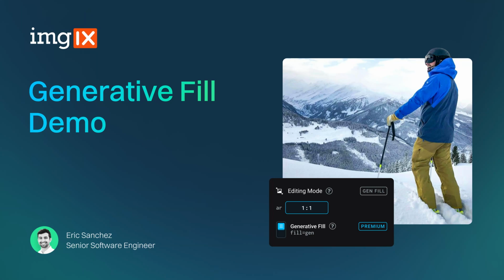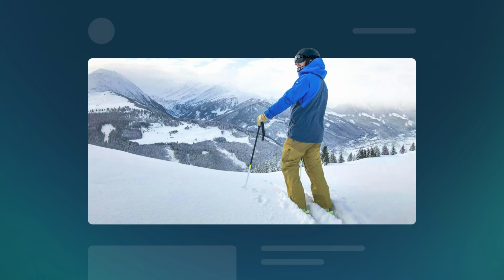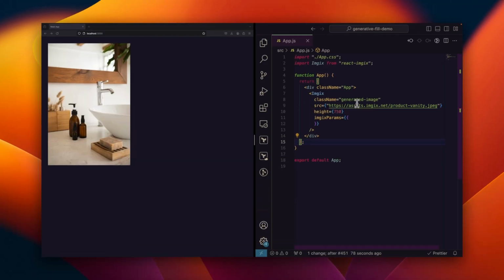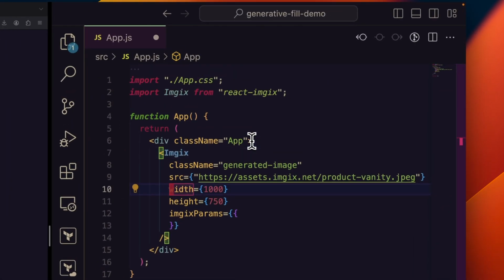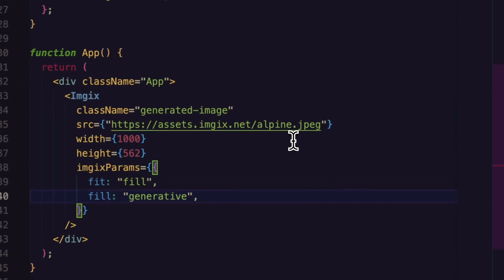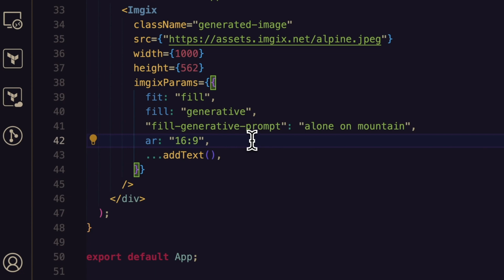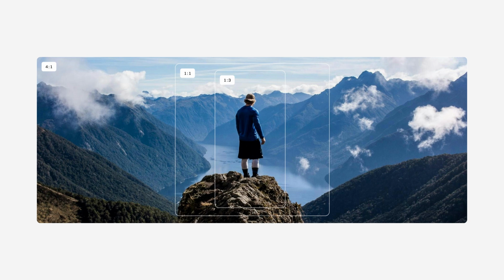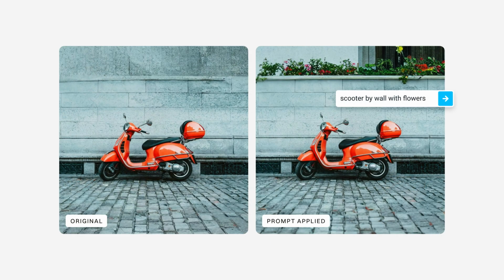imgix Tutorial - Using Generative Fill to Outpaint Images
Generative Fill marks a significant advancement in content creation. This new feature revolutionizes traditional workflows by enabling users to effortlessly extend, fill, and recreate images, eliminating constraints that once limited creativity.

In this video, we'll show you how using Generative Fill to outpaint your images not only improves efficiency and reduces costs for your business, but also encourages rapid iteration and agility around market trends so that you can make sure your content is always fresh and competitive.